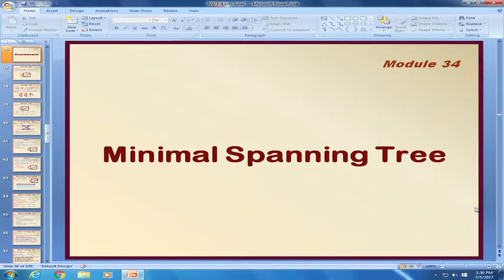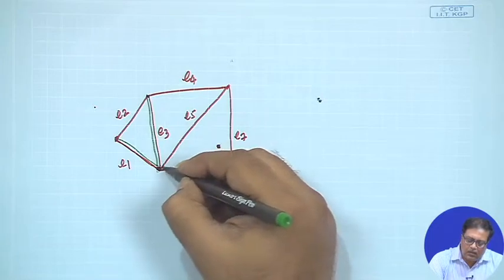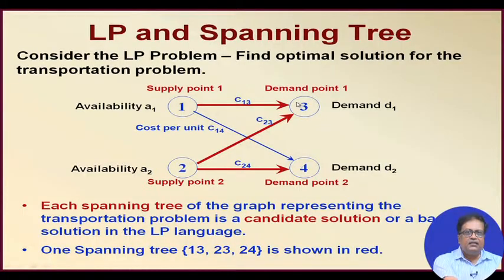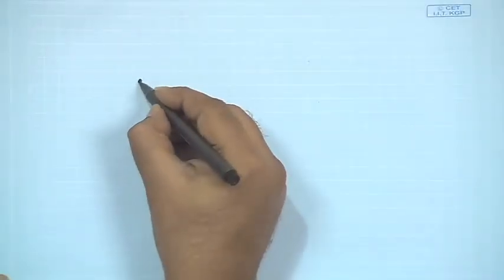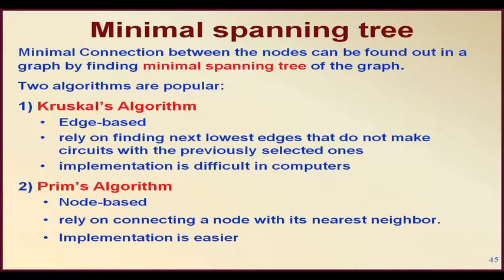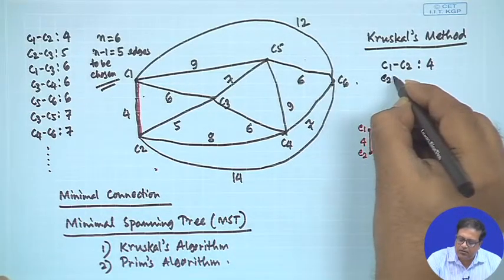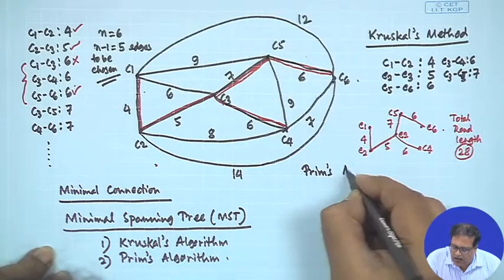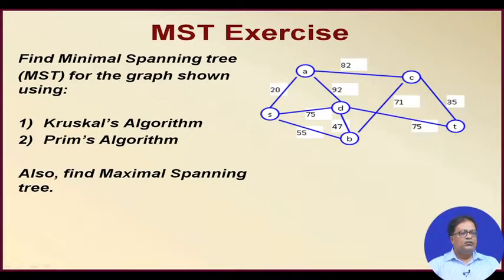Minimal Spanning Tree